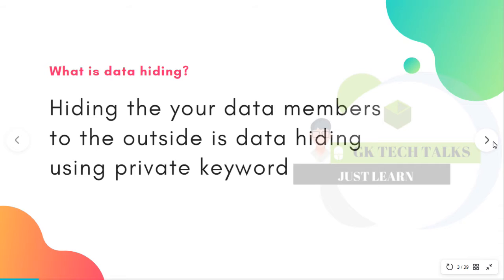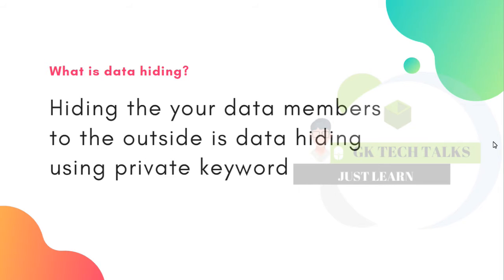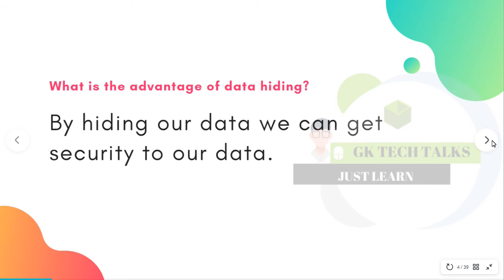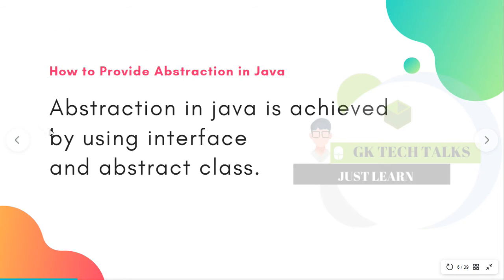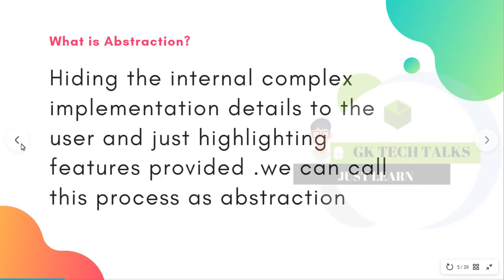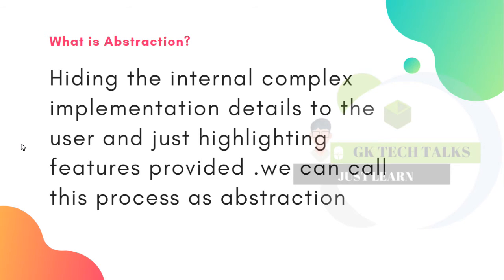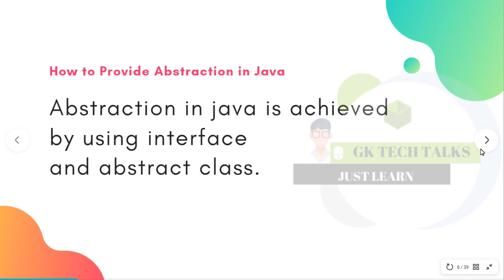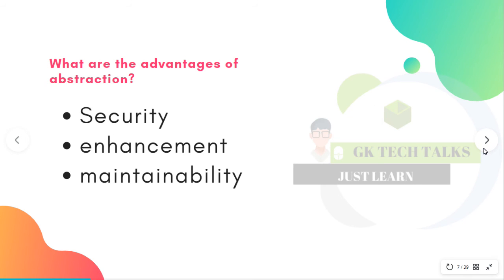OOPS Concepts - Abstraction | Java Tutorial| Session-7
OOPS Concepts - Abstraction | Java Tutorial

Telugu channel: gkjavaschools